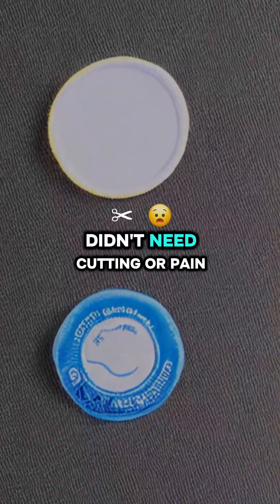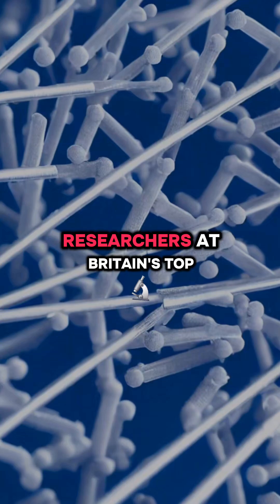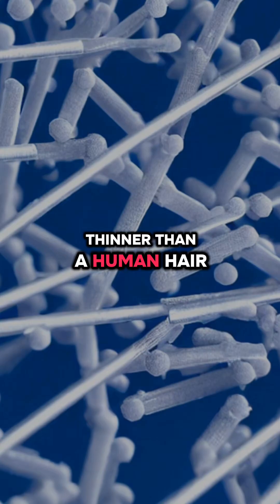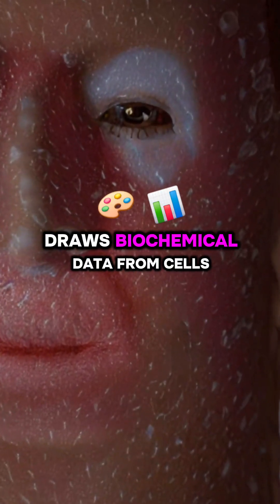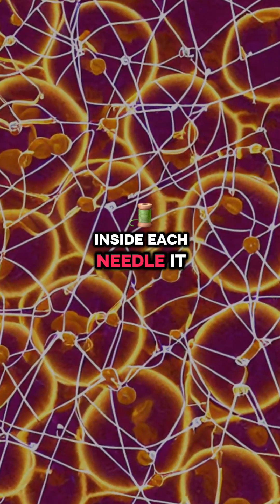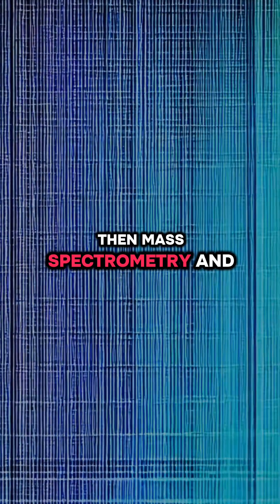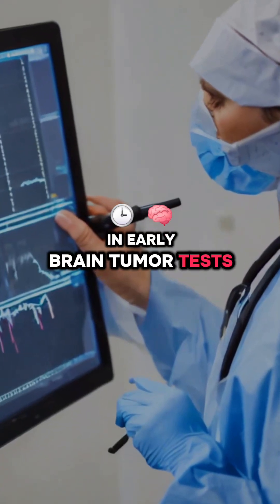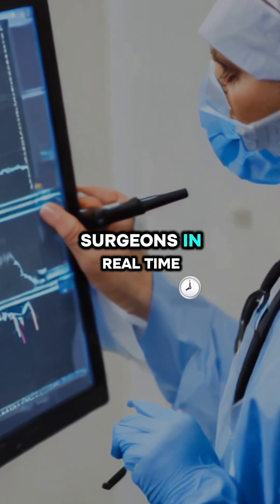Nano‑needle Patch Could End Painful Cancer Biopsies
A medical breakthrough may END painful biopsies… using a nano‑needle patch that reads molecular data in 20 minutes. Could this be the future of cancer diagnosis? 🔬